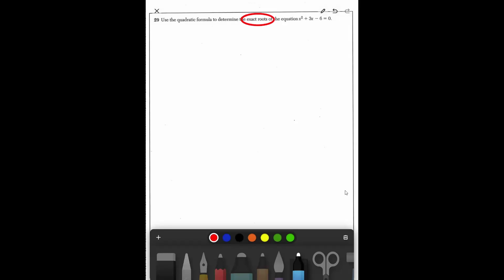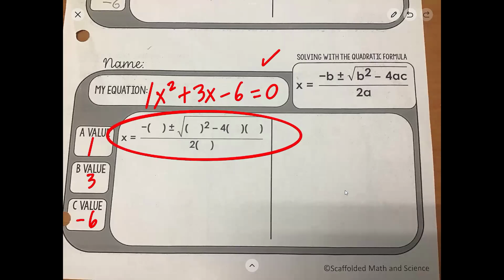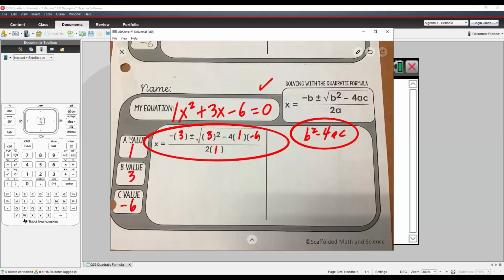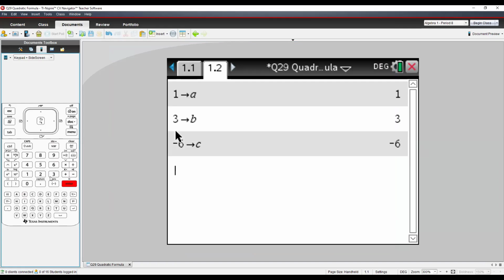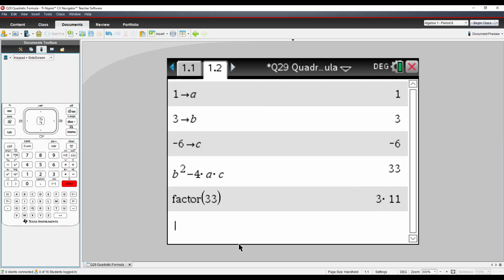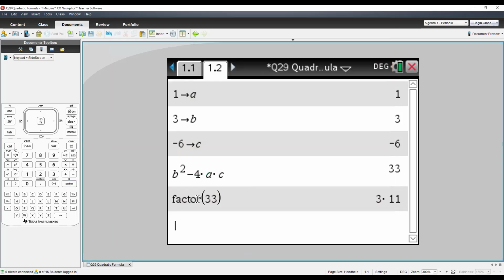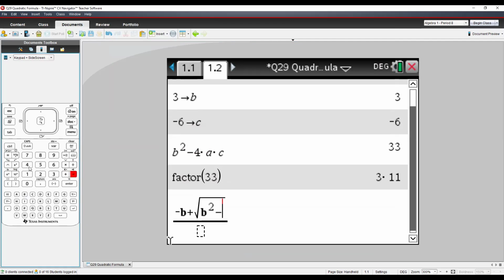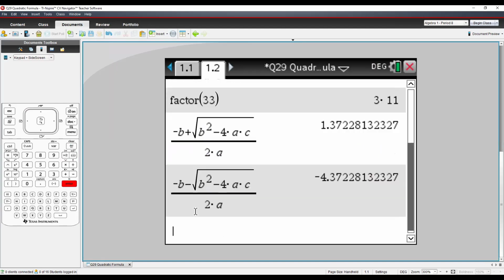August 2024 Algebra 1 Regents Exam, Q29